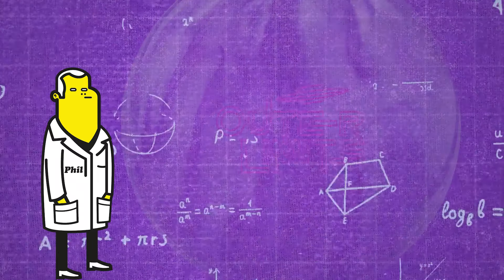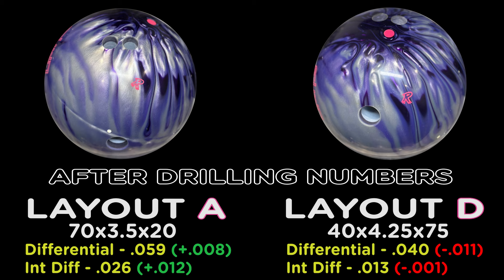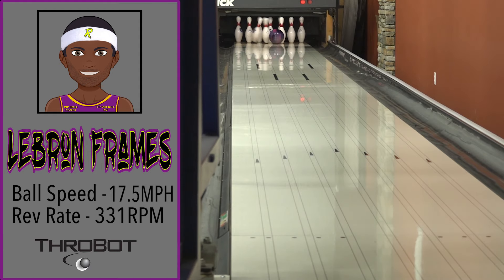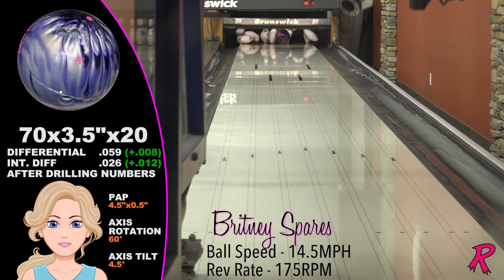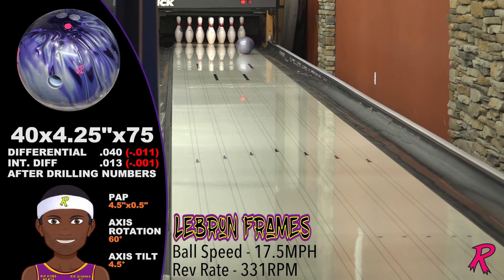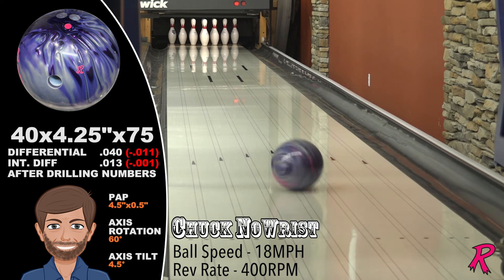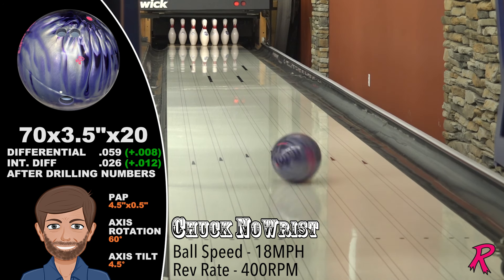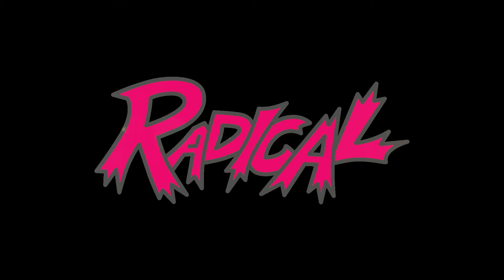Radical Bowling // OUTER LIMITS PEARL // ThroBot Ball Review // URD 03.21.2024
The Outer Limits provided a controlled yet very continuous motion at the backend of the lane and matches up best on medium to oily lane conditions.

By adding pearl to our already great HK22 resin, bowlers will see more skid through the front part of the lane and a much stronger and quicker change of direction at the breakpoint. The RG of 2.499, differential of 0.051, and a lower intermediate differential of 0.014 make the Outer Limits Pearl a versatile asymmetrical ball usable on a wide range of paterns.

The Outer Limits Pearl is available starting 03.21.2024!